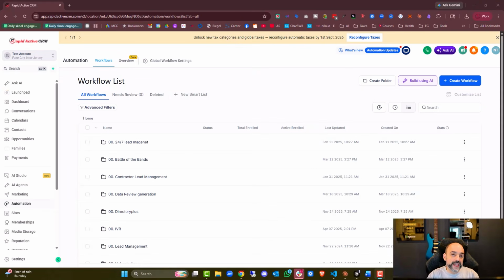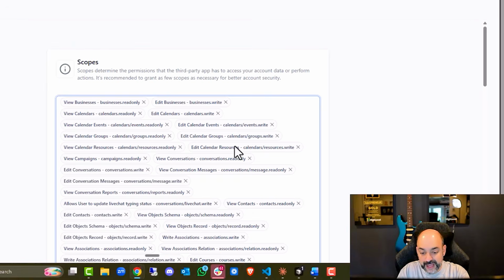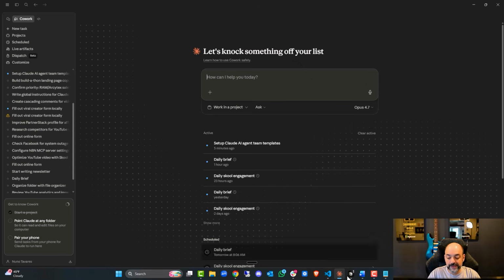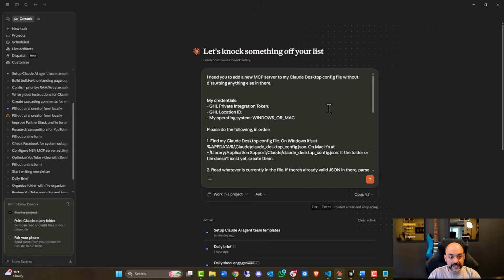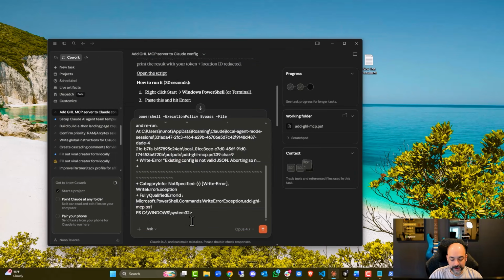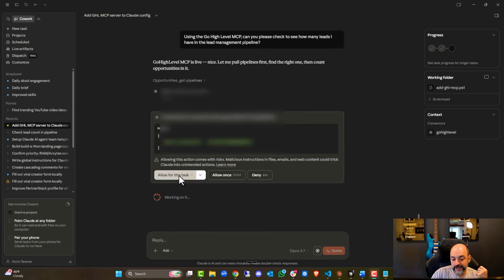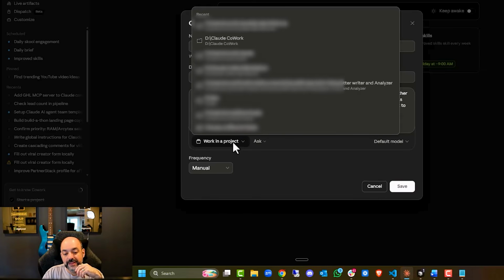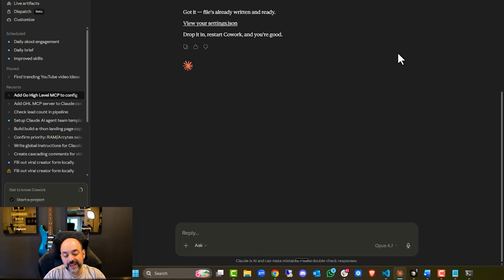Build an AI Assistant Inside GoHighLevel with Claude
Connect Claude AI to GoHighLevel and automate your CRM workflows - full setup, free SOP included.

TIMESTAMPS
0:00 Claude + GoHighLevel automation overview
0:15 Why this AI + CRM combo is powerful
0:53 What you need before setup
1:22 Create a GoHighLevel private integration
1:39 Configure scopes and permissions
3:07 Generate and save your API token
3:43 Find your GoHighLevel Location ID
4:05 Download Claude Desktop
4:55 Install Node.js on Windows or Mac
6:12 Start Claude Co-Worker setup
6:33 Add your token and Location ID
7:02 Security warning about exposing tokens
8:07 Run the MCP script in PowerShell
8:55 Restart Claude Desktop and troubleshoot errors
10:15 Test the GoHighLevel MCP connection
11:23 Configure permissions and connectors
11:54 Create scheduled AI tasks
12:00 Build a daily lead check-in automation
13:17 Alternative JSON config installation method

🔔 New builds every week — AI on Tuesdays, GoHighLevel on Thursdays.